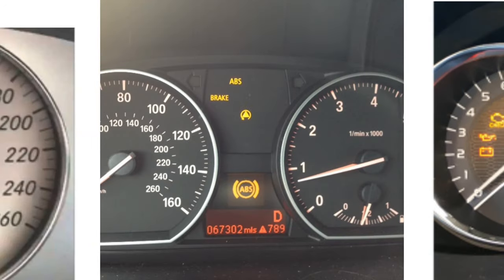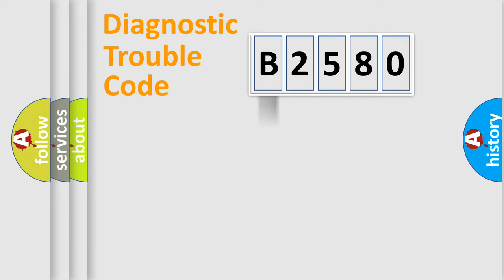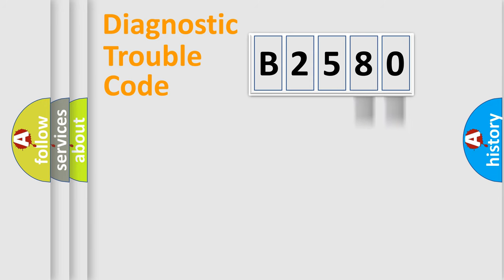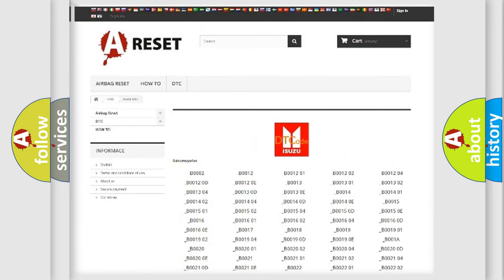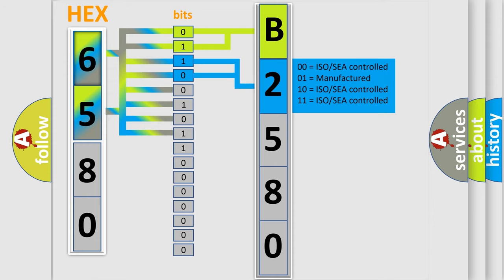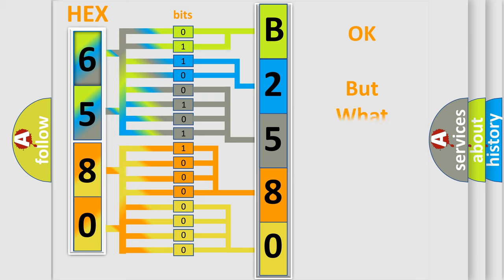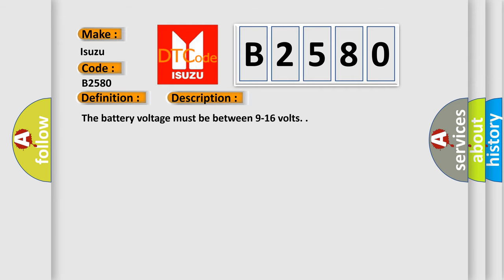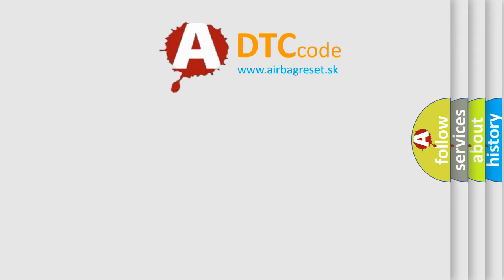DTC Isuzu B2580 Short Explanation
Contents:
0:21 Basic DTC analysis according to OBD2 protocol standard.
1:48 Insight into programming
2:58 A diagnostically understandable description of the Diagnostic Trouble Code
3:05 Basic error definition

Make:
Isuzu
Code:
B2580
Definition:
Headlamp High Beam Control Circuit
Description:
The battery voltage must be between 9-16 volts.
Cause:
When the BCM receives a high beam headlamp request the high beam headlamp relay control circuit is shorted to voltage.
When the BCM is not receiving a high beam headlamp request the high beam headlamp relay control circuit is open or shorted to ground.